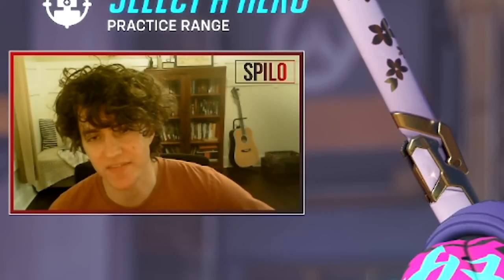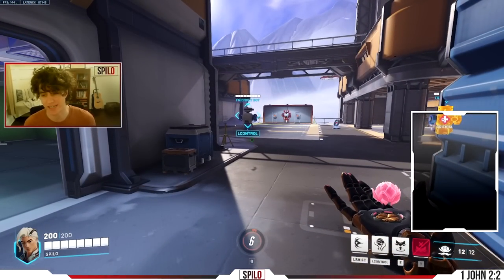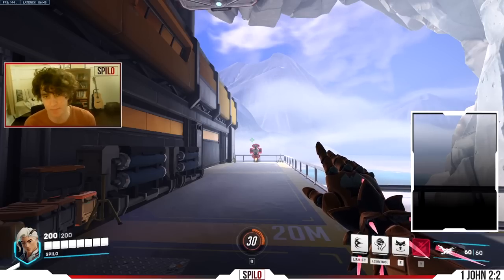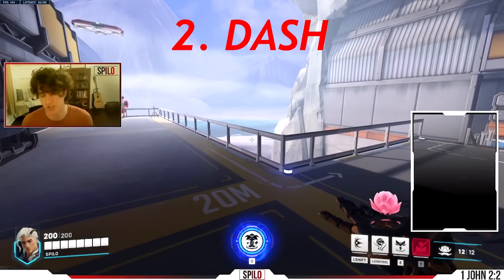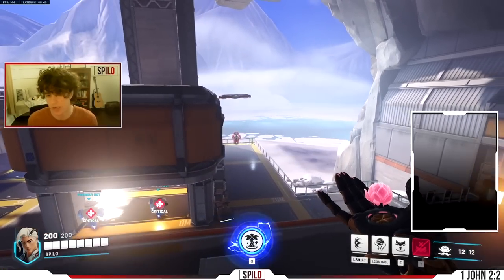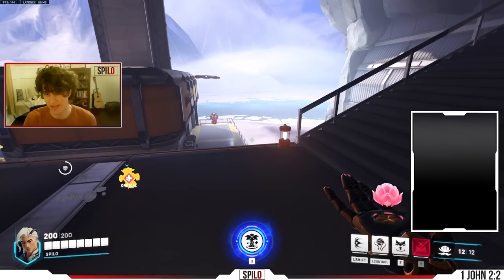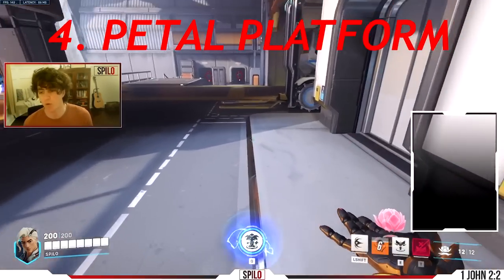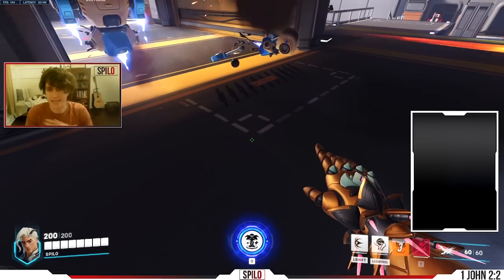5 LIFEWEAVER TIPS to WIN GAMES in OW2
Lifeweaver is Overwatch 2's brand spanking new support hero, and he's... really interesting. While controversial on release, it's unquestionable that his hero design is going to change how players, pro or not, view the game. That being said, he's quite unintuitive with keybinds, CD use, and even Ultimate, so Coach Spilo breaks down five tips on how to improve:

1. Your Healing Blossom/Thorn Volley
2. Rejuvenating Dash
3. Petal Platform
4. Life Grip
5. Tree of Life

0:00 Intro
0:27 #1 Weaponplay
3:12 #2 Dash
4:50 #3 Life Grip
7:20 #4 Petal Platform
9:29 #5 Tree of Life